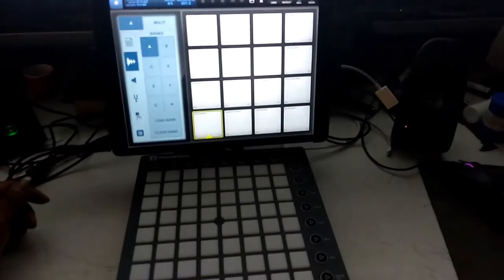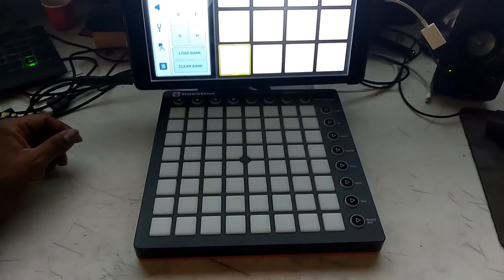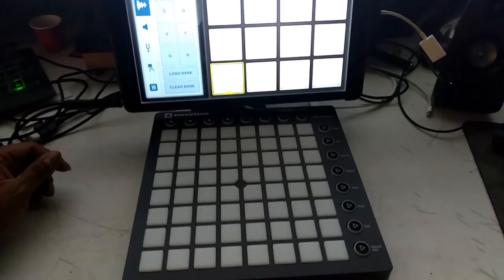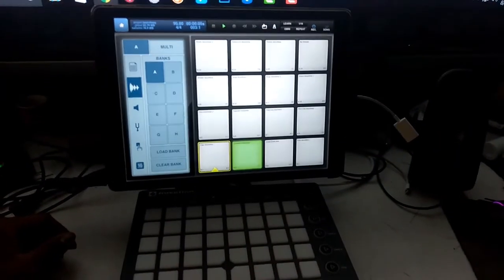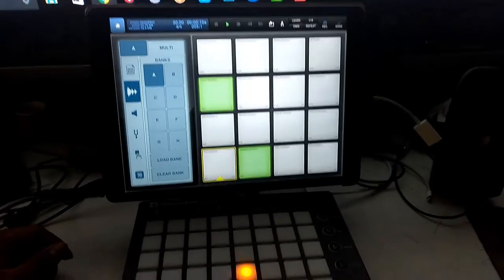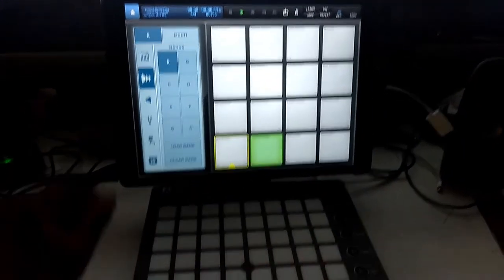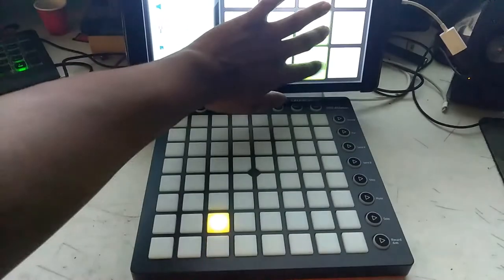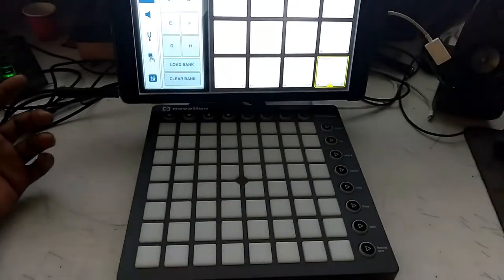Launchpad MK2 and Beatmaker 2. Lights work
I was messing around with BM2 today and mapped my Launchpad up and noticed the light communication back and forth as if it was native. Why doesn't Beatmaker 3 or any other app do this besides Launchpad app?